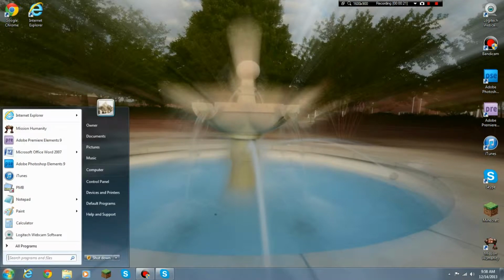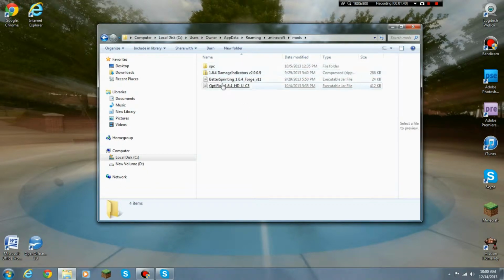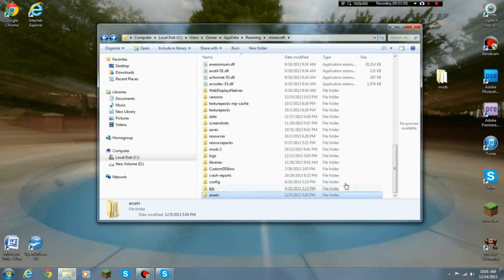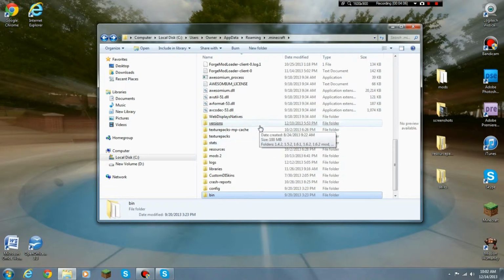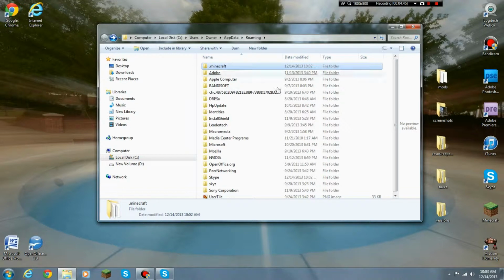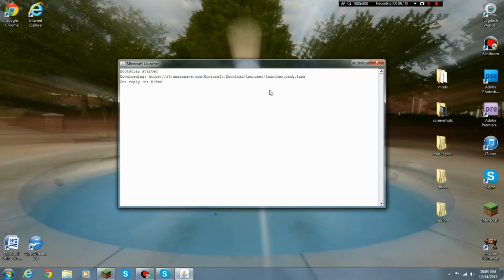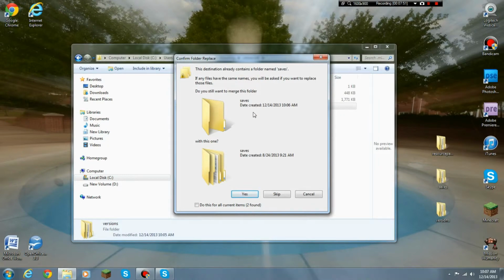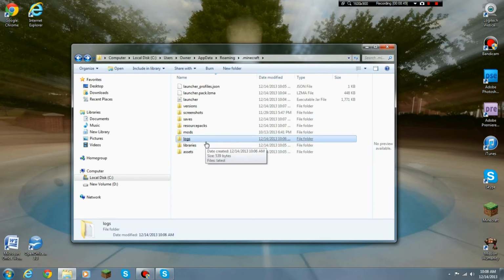How to reset your .minecraft folder + Installing a resource pack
I show you how to reset your .minecraft folder and how to install a
resource pack.